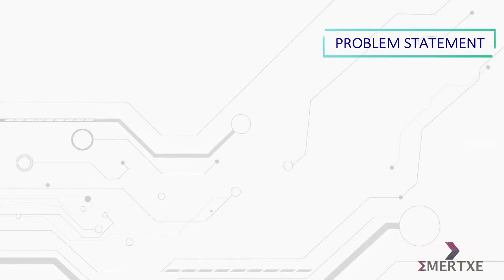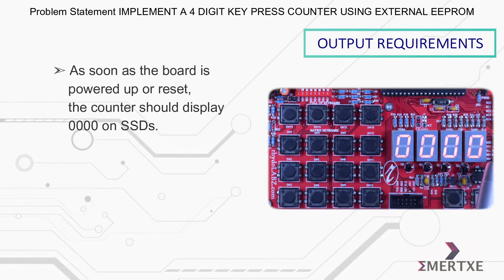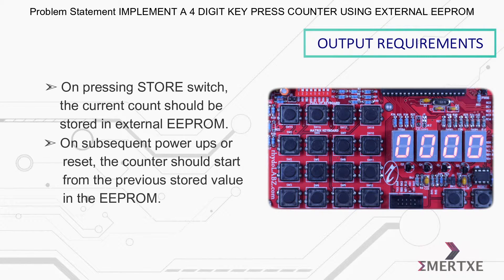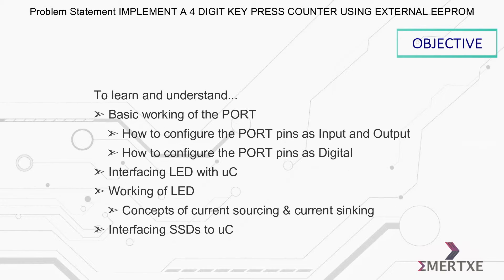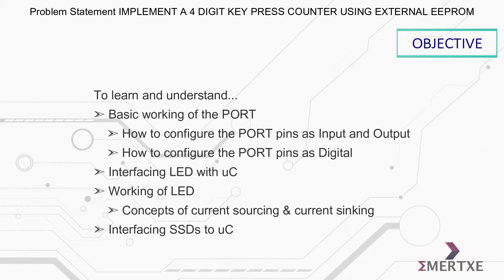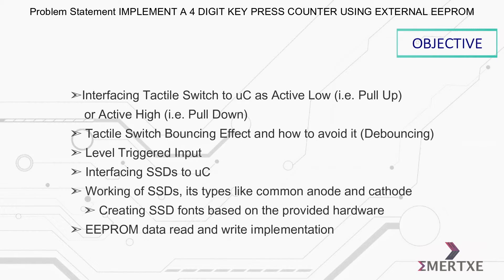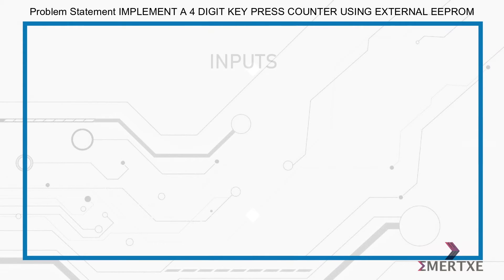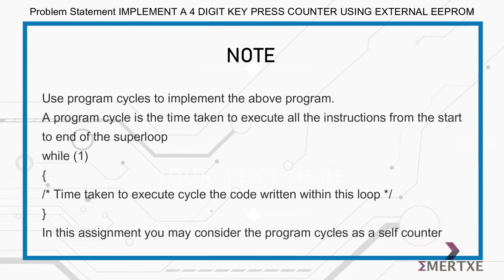PIC Micro-controller programming|Assignment 028|4 Digit Key Press Counter with Persistence| EEPROM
Problem Statement:
- Implement a 4 digit key press counter with persistence using External EEPROM (Shown in the video).

Output Requirements:
- As soon as the board is powered up or reset, counter should display 0000 on SSDs
- On every keypress  counter value should increment by 1
- On a  long keypress (2 seconds), Count should  reset to zero
- On pressing STORE switch, the current count should be  stored in external EEPROM
- On subsequent power ups or reset the counter should start from the previous stored value in the EEPROM.

Pre-requisites:
You should have knowledge on,
- I/O Port
- Tactile Switch
- SSD
- EEPROM

Objective:
- Level Triggered Input
- EEPROM data read and write implementation

Inputs:
- DKS 1 as Count input
- DKS 1 Long press to reset the count
- DKS 2 Store Input

Notes / Additional Information Note:
- Use program cycles to implement the above program.
- A program cycle is the time taken to execute all the instructions from the start to end of the superloop
while (1)
    /* Time taken to execute cycle the code written within this loop */
- In this assignment you may consider the program cycles as a self counter

Related and Similar Assignments:
- Implement a 4 digit key press counter (Shown in the video)